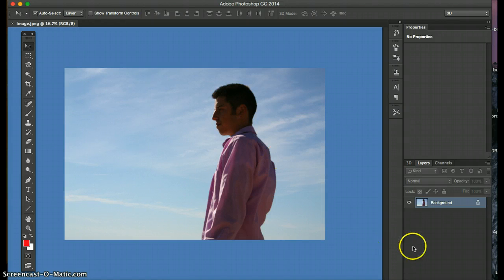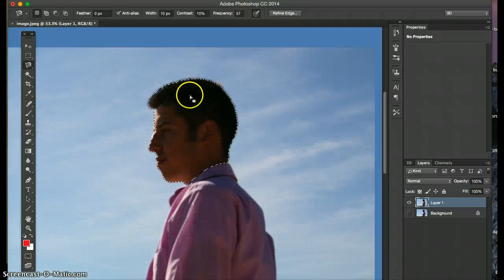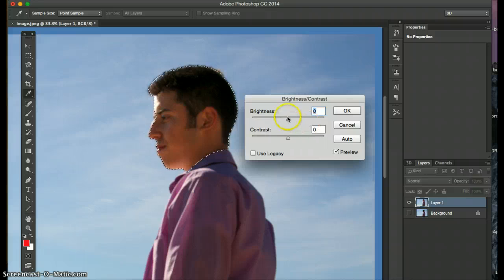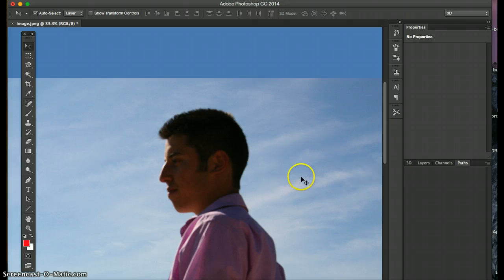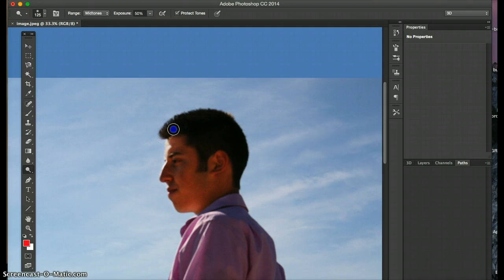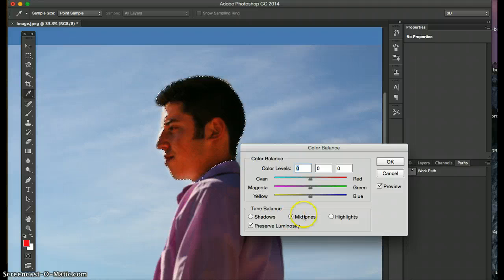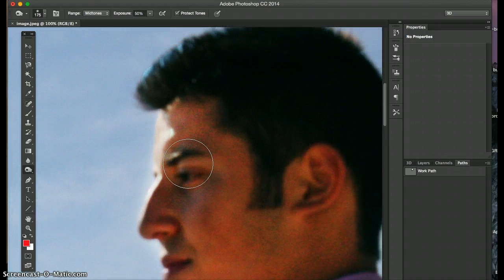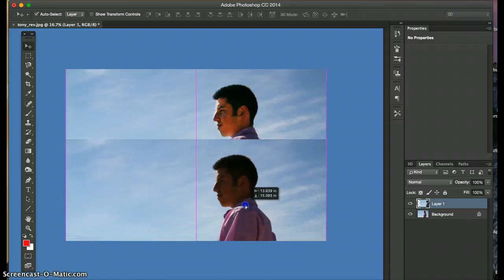tony retouch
magnetic lasso, levels, brightness and contrast, dodge and burn and color balance.